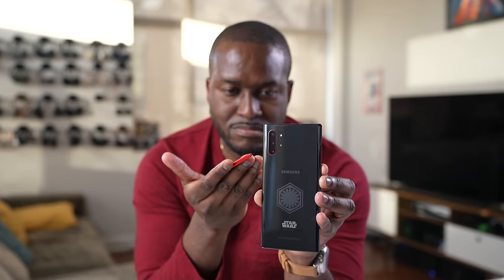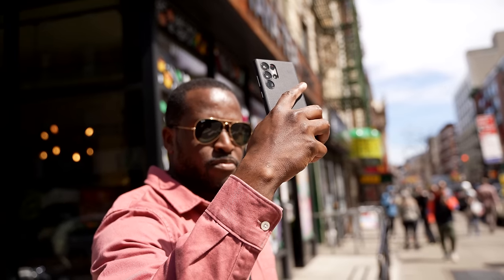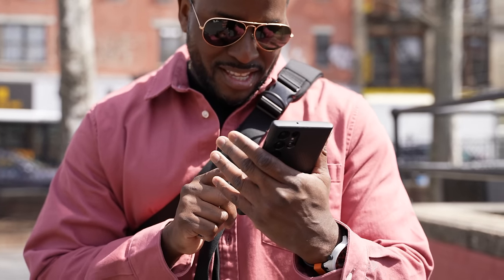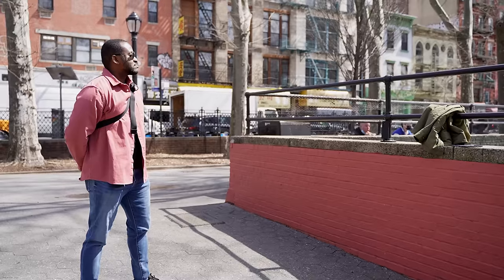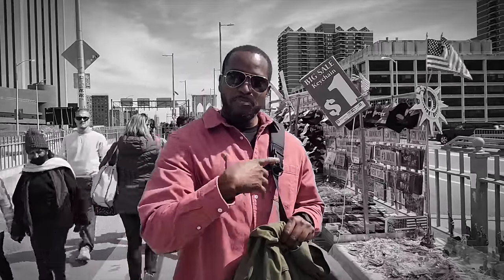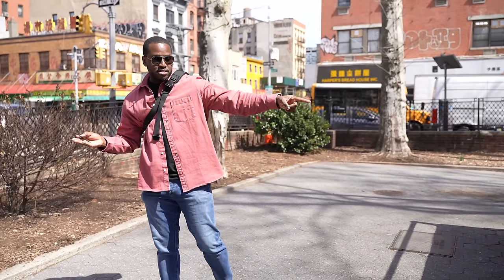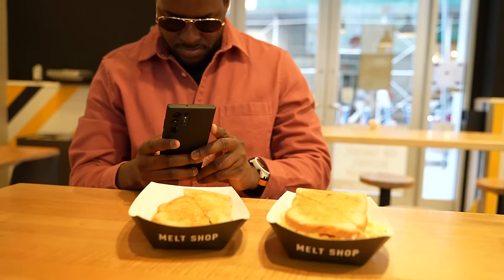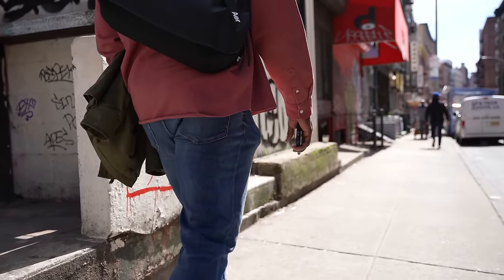Samsung Galaxy S22 Ultra After 2 Months | The Note is Back!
Its been two months since the release of the Galaxy S22 Ultra, or should I say the NOte 22 Ultra. This video is a deeper dive into what makes the device tick and how well it works for me daily.